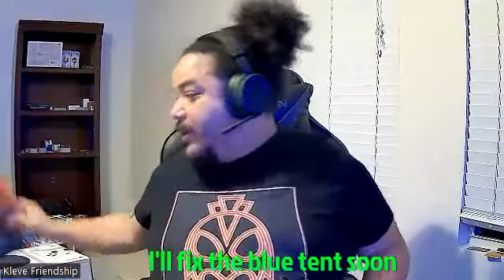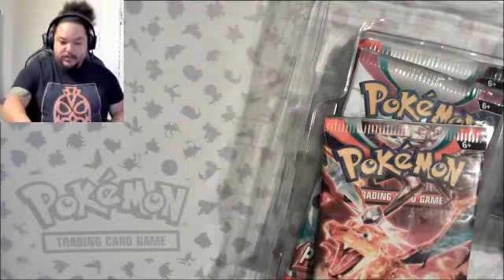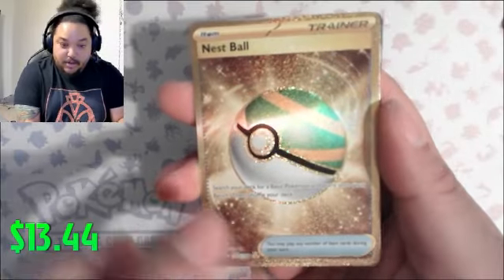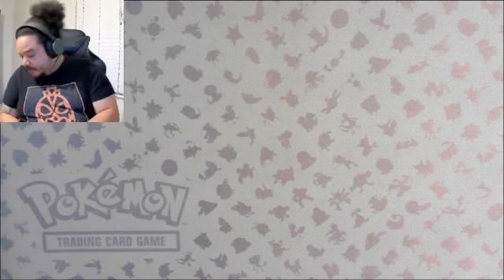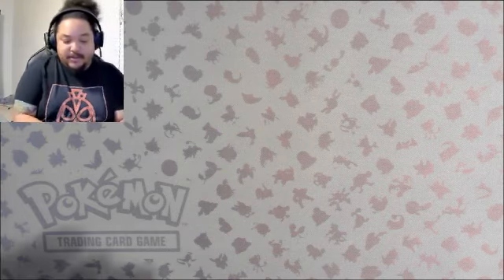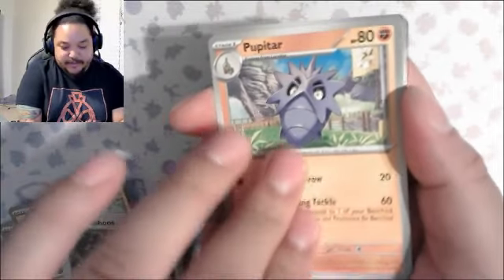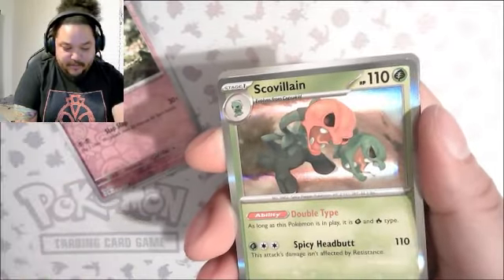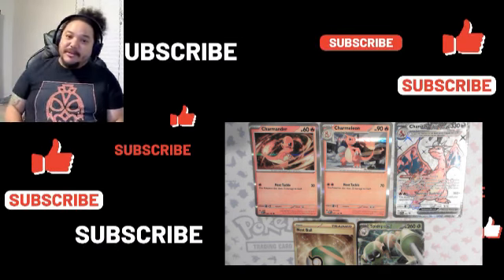PokeMonday: Charizard EX Premium Collection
Welcome Back to ANOTHER POKEMONDAY!

I have a Charizard Box... wish me luck!!!